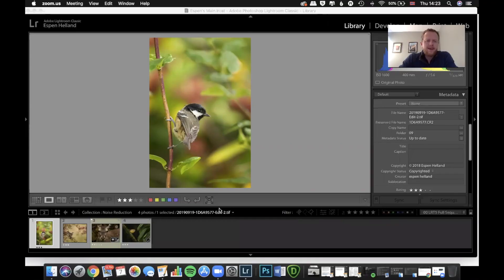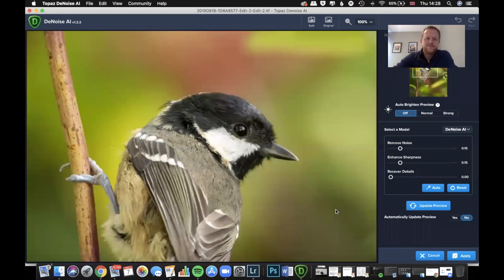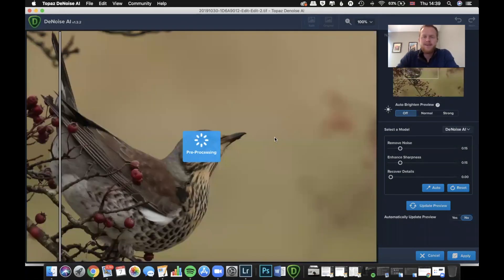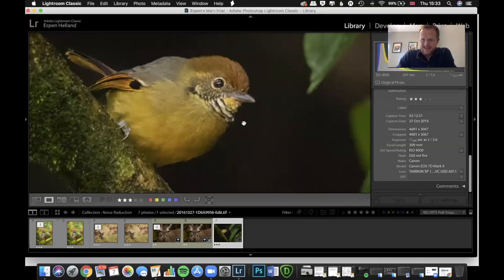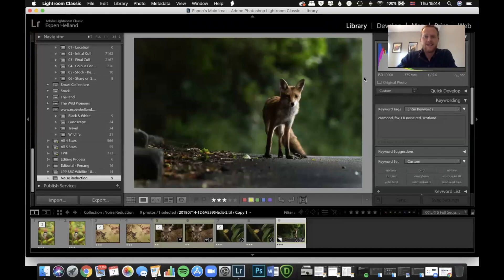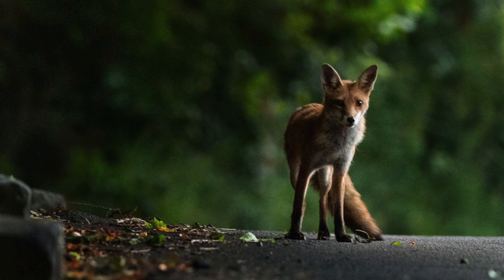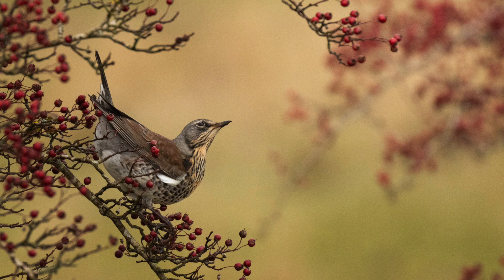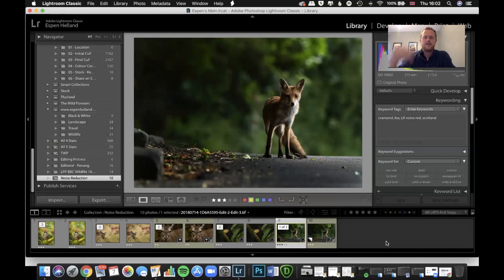How to Reduce Noise in a Photo | Rescue High ISO Grainy Images with DeNoise AI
In this video, I'll show you my method of removing noise in photos with a high ISO using DeNoise AI by Topaz.   🍃 @topazlabs

Main Photo Gear:
Canon 7D Mark ii
Canon 100-400mm f/4.5-5.6 ii
Canon 1.4x iii Extender

I use TubeBuddy to help me out with YouTube tags, description and titles as well as a whole range of useful insights.